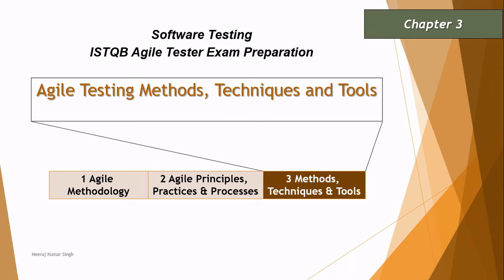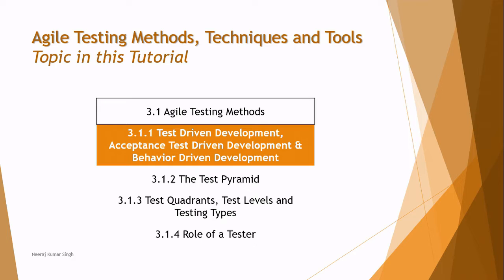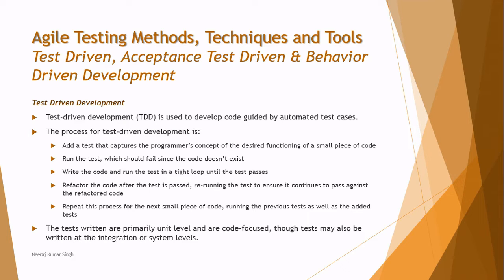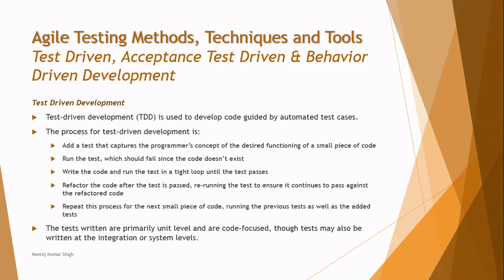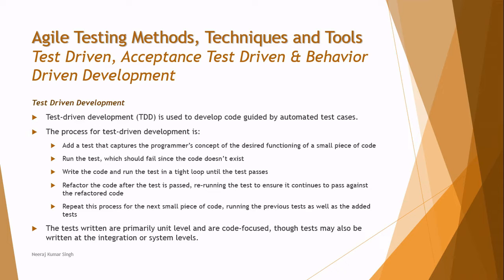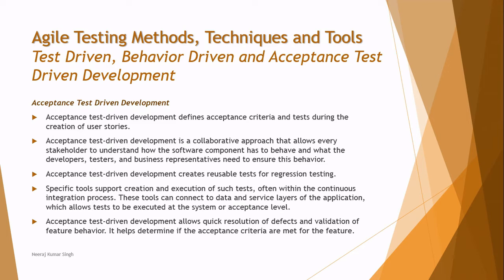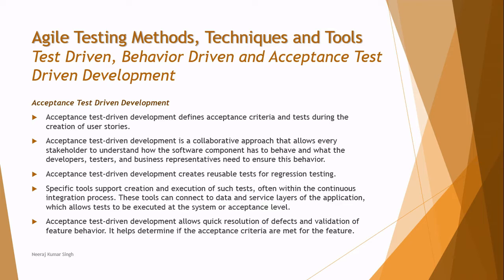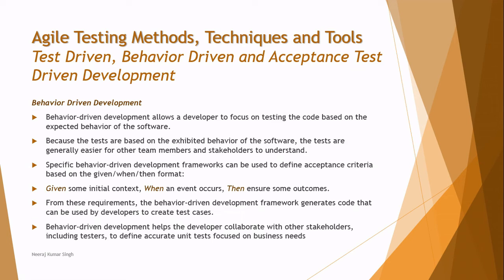ISTQB Agile Tester Extension | 3.1.1 TDD, BDD & ATDD | ISTQB Tutorials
This tutorial will drive individuals about the understanding on 3.1.1 Test Driven Development, Acceptance test Driven Development & Behavior Driven Development of Chapter 3 Agile Methods, Techniques & Tools of ISTQB Agile Tester Foundation Certification.

Agile Methods techniques and tools,
Test driven development,
Acceptance test driven development,
Behaviour driven development,
Agile approaches,